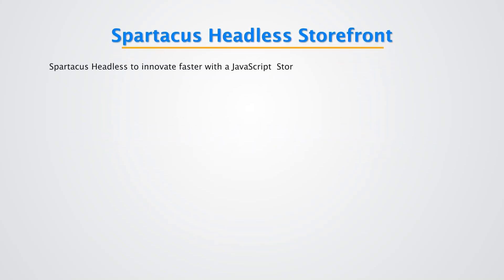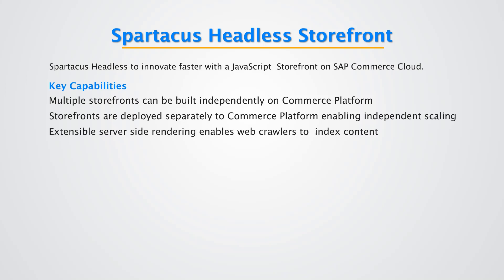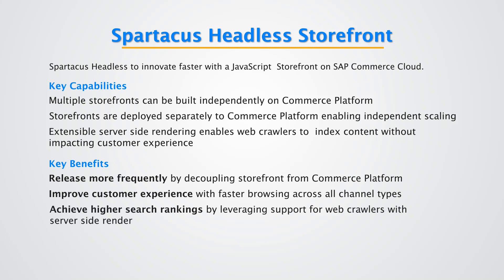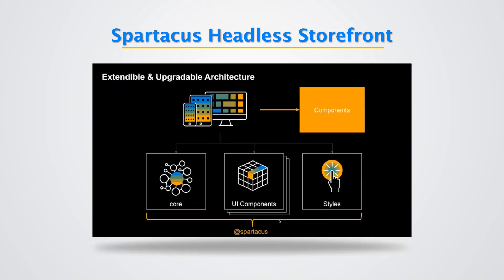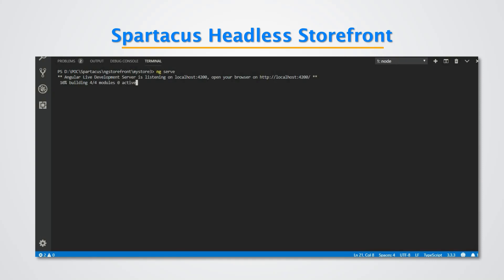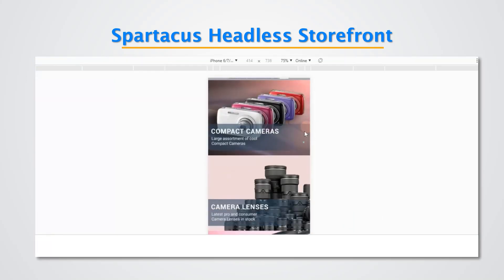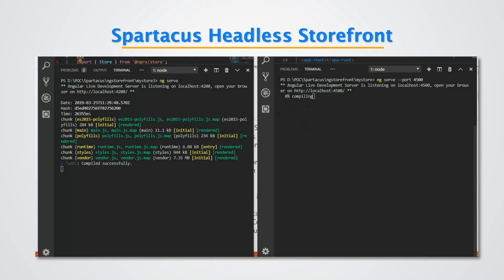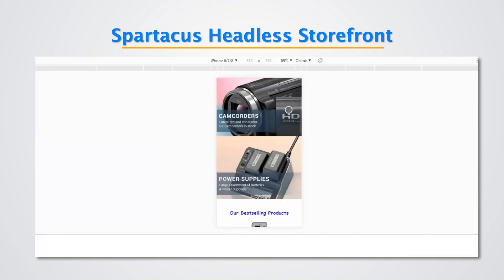Sap Spartacus Headless Storefront: Key Capabilities, Benefits & Demo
Discover Sap Spartacus, a headless storefront built with AngularJS on SAP Commerce Cloud. Explore its key capabilities, benefits, architecture, and a live demo showcasing multiple storefronts, responsive design, and seamless integration.

Chapters
0:00 - 0:07 | Introduction
0:07 - 0:24 | Key Capabilities of Spartacus
0:24 - 0:40 | Key Benefits of Spartacus
0:40 - 0:52 | Spartacus Architecture
0:52 - 1:03 | Three Key Modules in Spartacus Architecture
1:03 - 1:25 | Demo Overview
1:25 - 1:30 | Spartacus vs. SAP Commerce Accelerator
1:30 - 1:44 | Responsive Design Views
1:44 - 2:10 | Multiple Storefronts Demonstration
2:10 - End | Contact Information